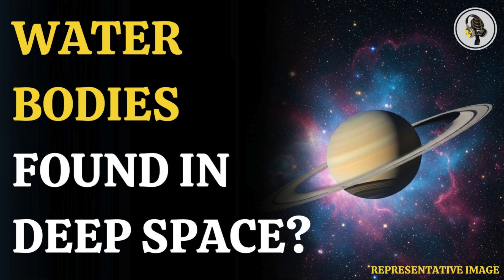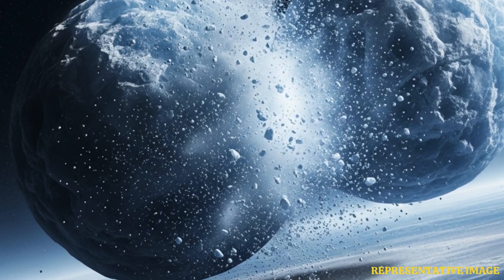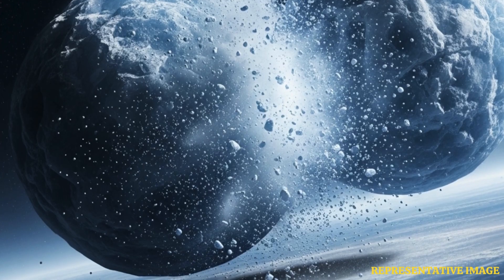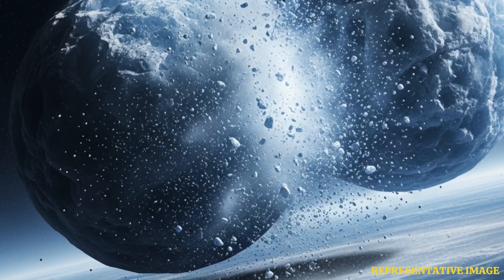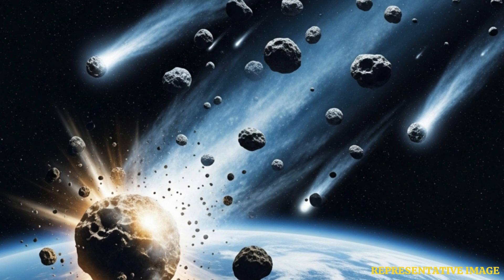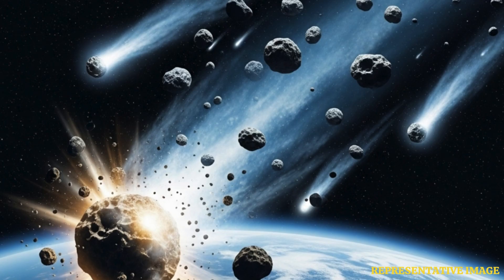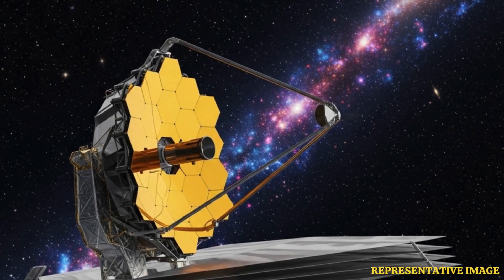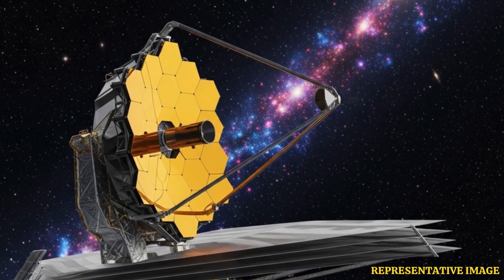Deep Space "Rings": Water in Cosmos | WION Podcast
Astronomers have made a breathtaking discovery: vast reservoirs of water in deep space, bearing a striking resemblance to the icy rings of Saturn! While not rings in the literal sense, these enormous bodies of water, often in gaseous form, are found encircling distant quasars and forming within stellar nurseries. This revelation highlights the surprising abundance of water throughout the universe, even in its earliest stages, offering crucial insights into the building blocks of planets and the very origins of life.